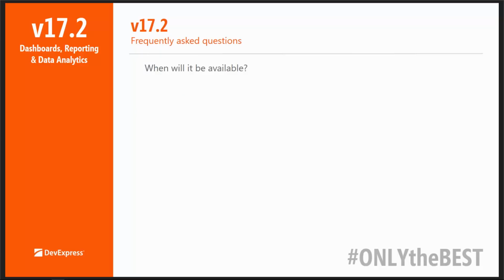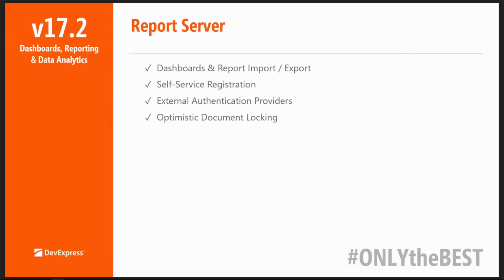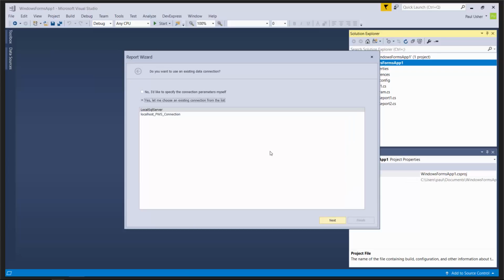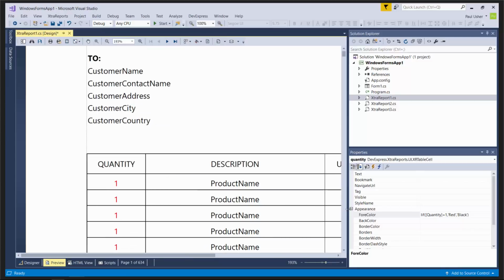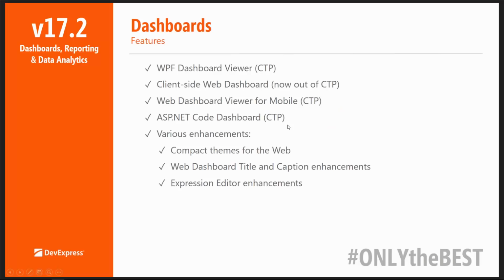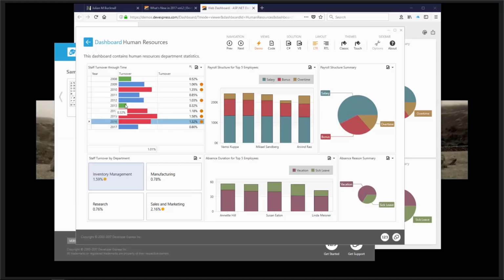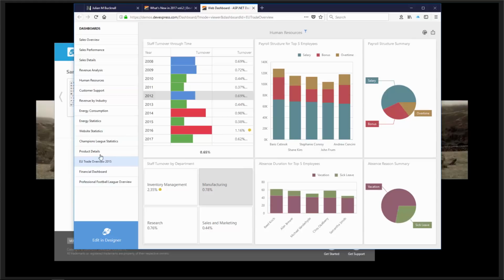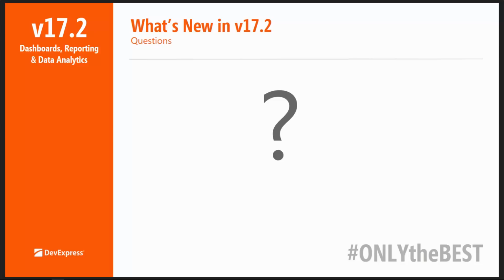What's New in v17.2: Dashboards, Reporting and Data Analytics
Join our CTO, Julian Bucknall and Paul Usher to learn how we’re reshaping our data analytics product line and how you can deliver more in less time with v17.2.